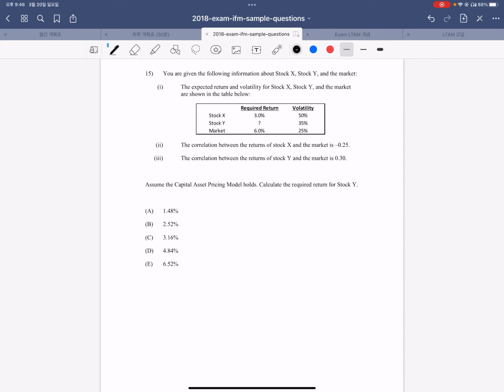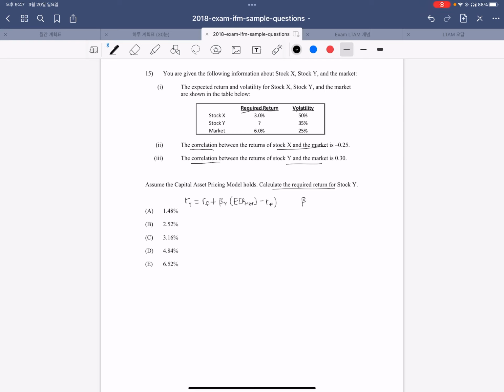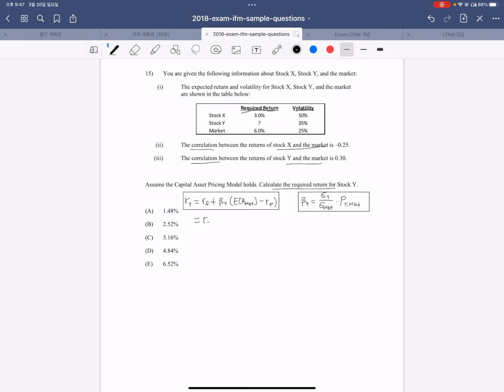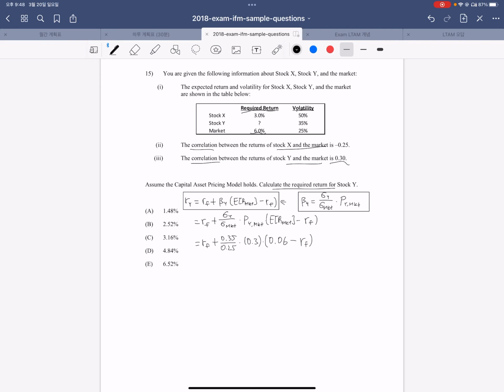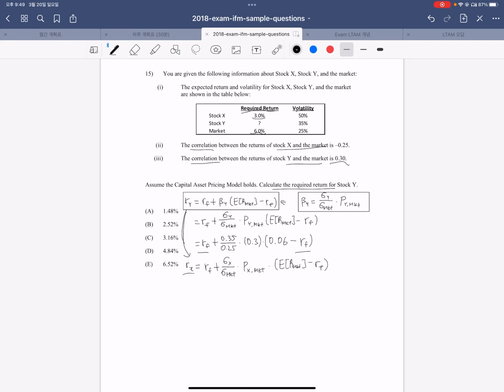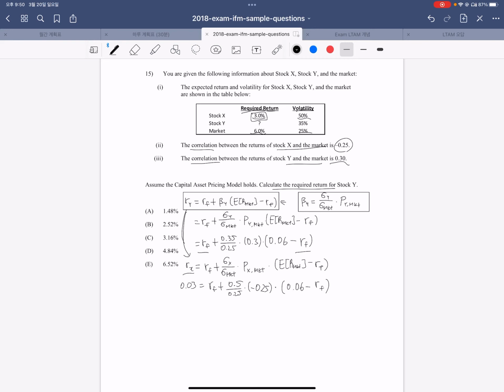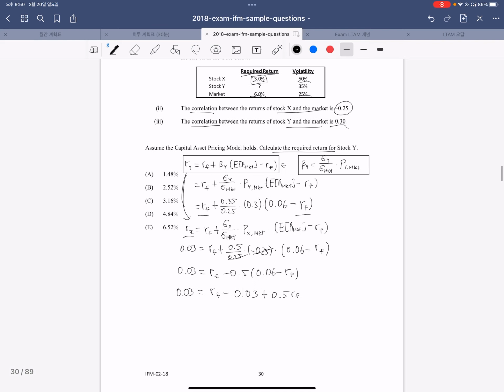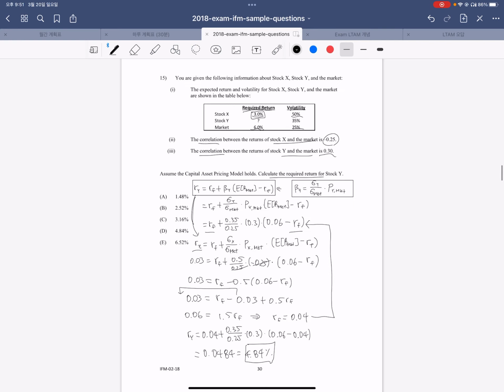2018 SOA Exam IFM Sample Question 15